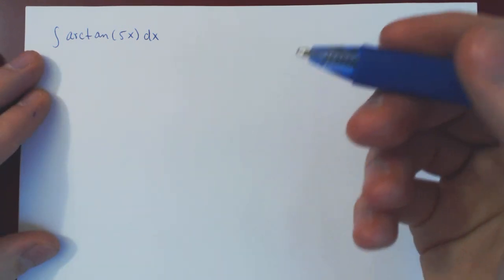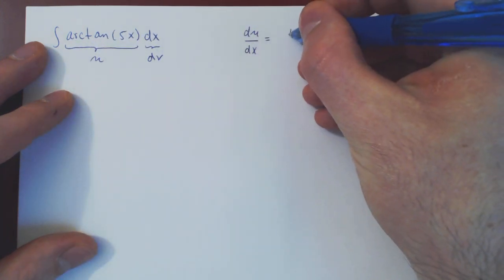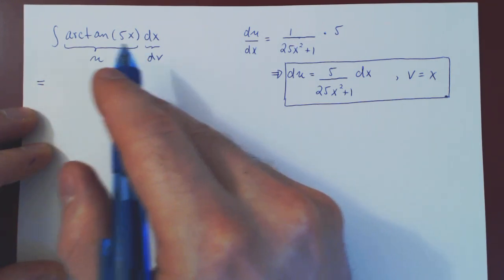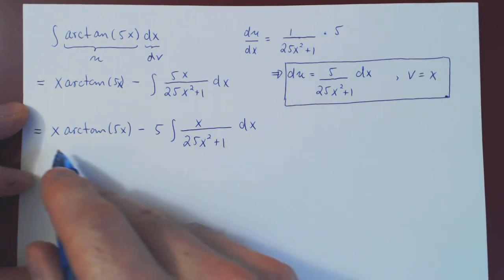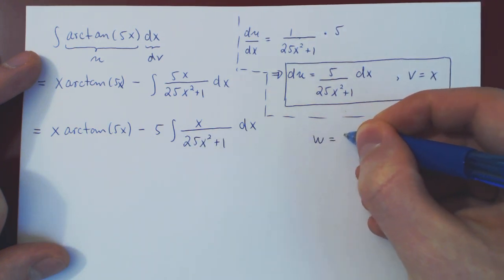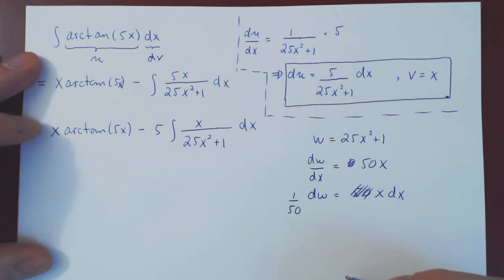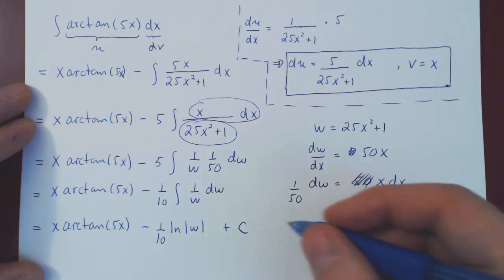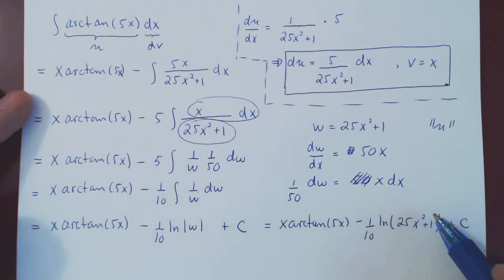Integration by Parts - 5